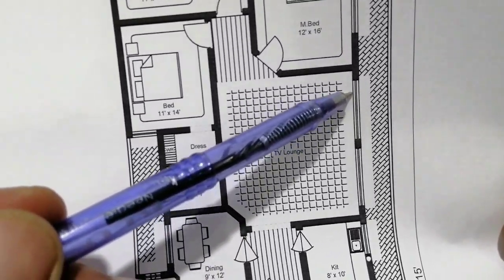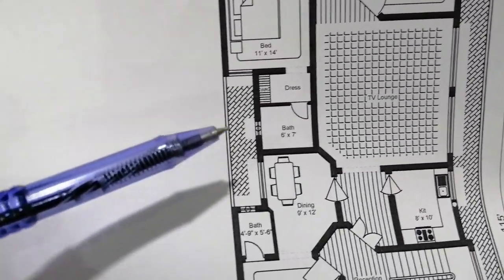35 x 115 FT Drawing - House plan - 3BK House Plan in 35 x 115 ft